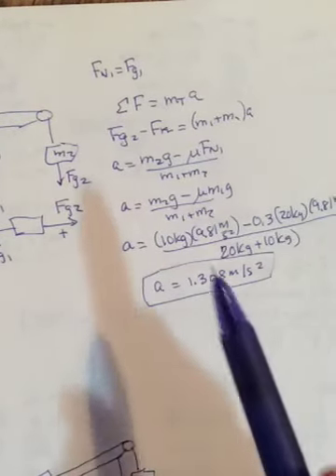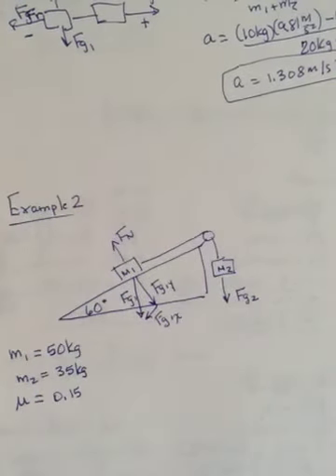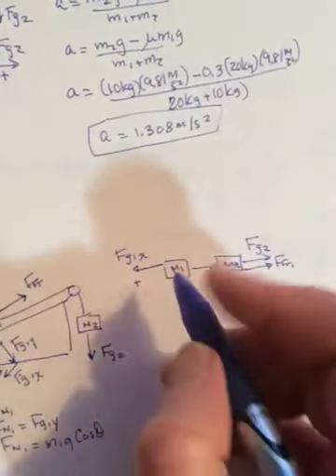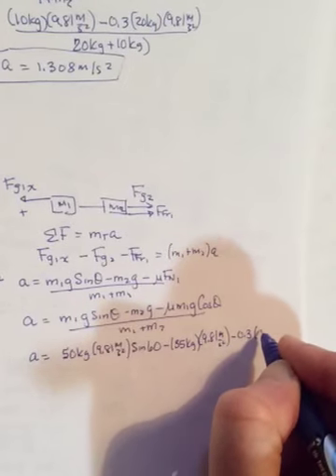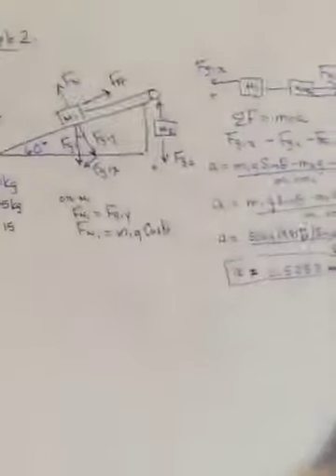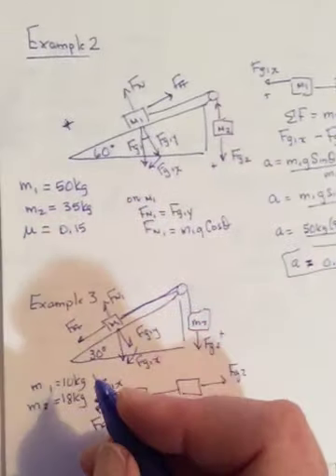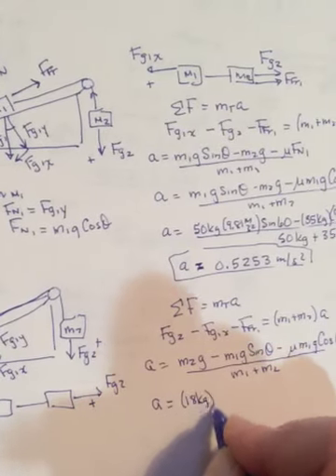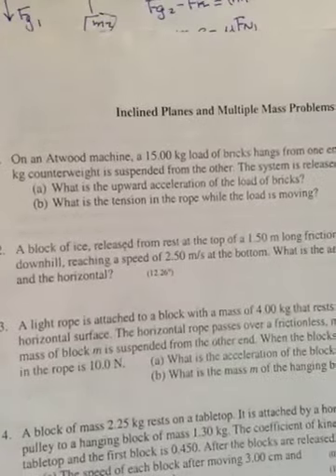Physics 12 Multiple Masses on an Inclined Plane